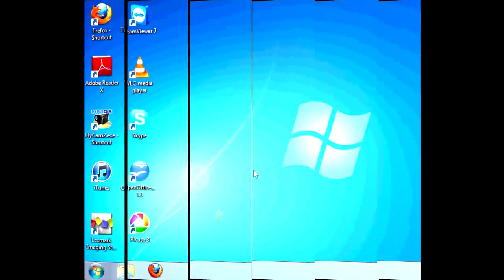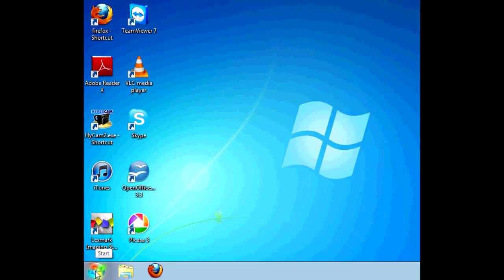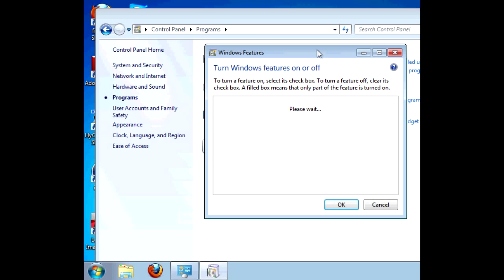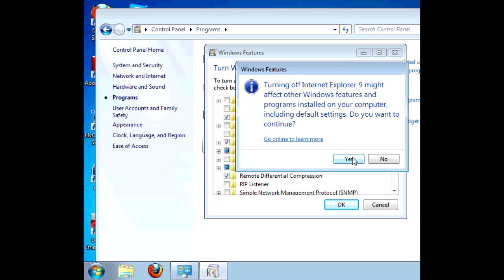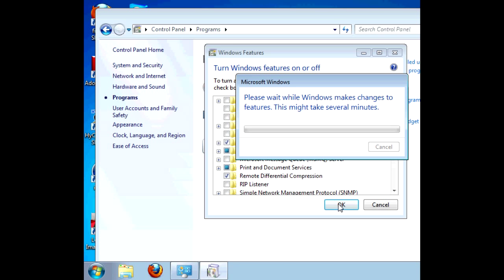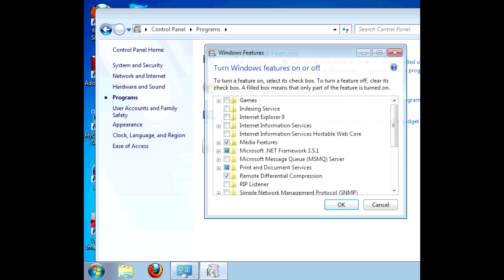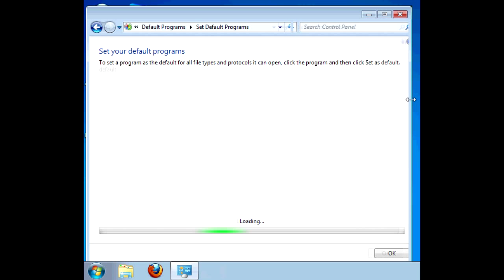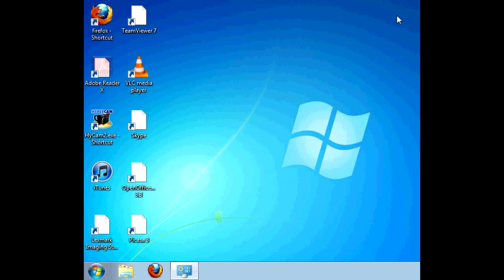Computer How-To #1 - How to Uninstall Internet Explorer 9 in Windows 7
This video will describe how to uninstall Internet Explorer in Windows 7.